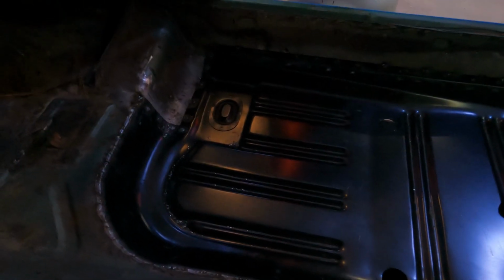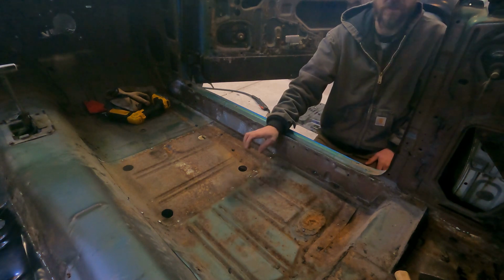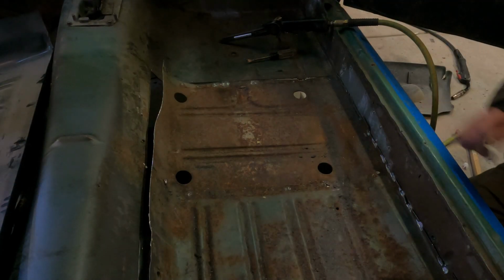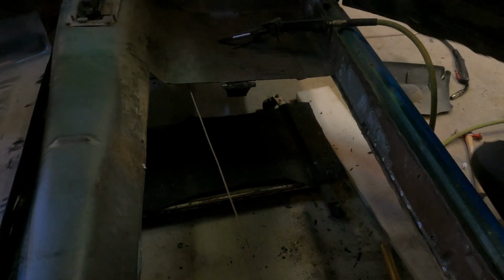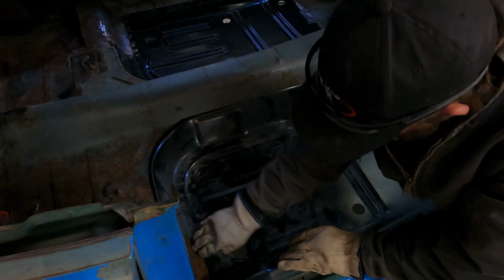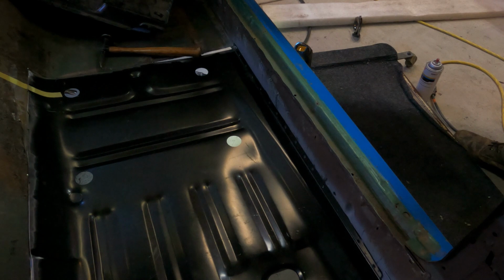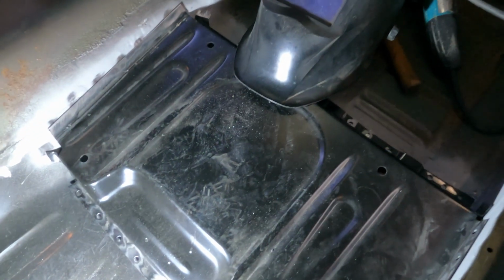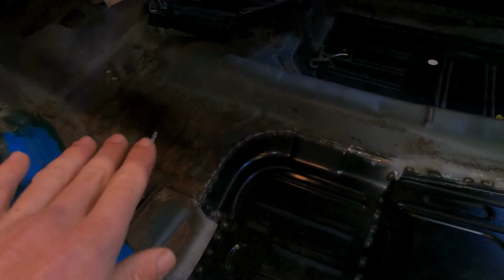REPLACING THE 69 MUSTANG FLOOR PAN AND SEAT MOUNT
we are replacing the floor pan and seat mount in the mustang. I will show you the steps I use to cut them out and install the new ones.